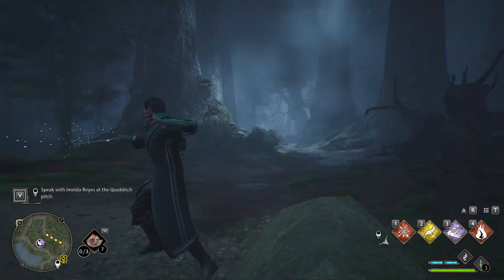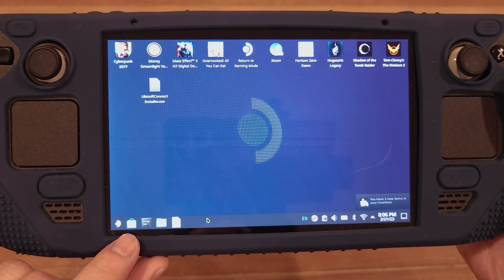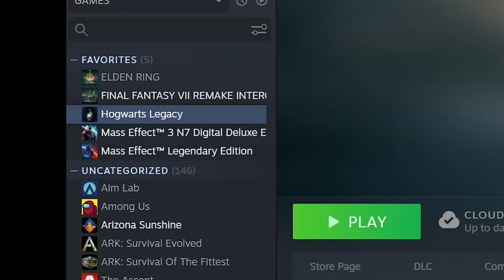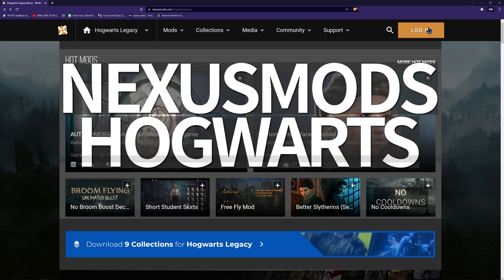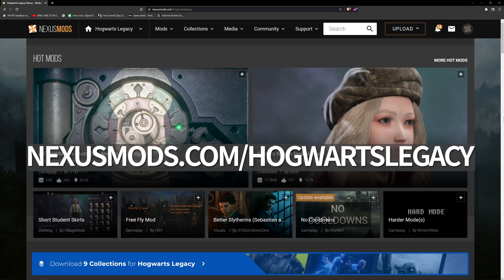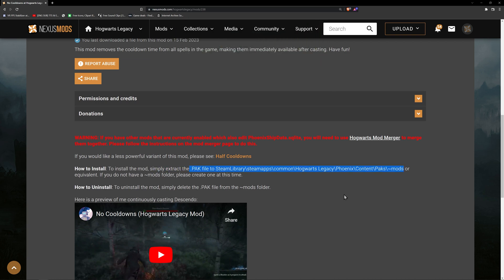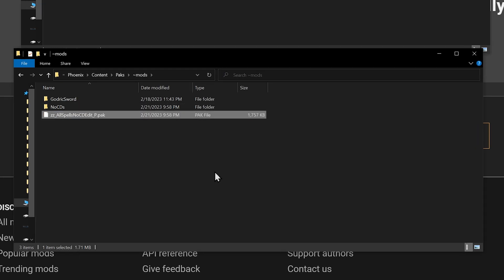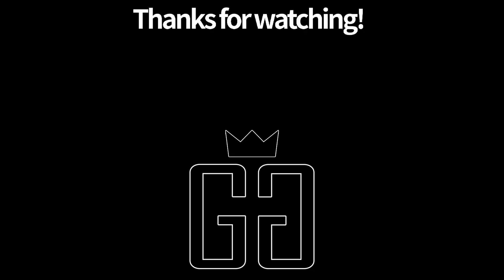Hogwarts Legacy mods on Steam Deck and PC in under 4 minutes!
Do you want your wand to look like The Sword of Gryffindor?  Here's how to quickly install mods for Hogwarts Legacy easily on both Steam Deck and Windows, your ROG Ally or even your Legion Go!  It's easy as copy/pasta (with a few instructions).  Which mods do you want to install?  Are you going to install?  Did you like this modding guide?  If not, tell us why!

*Video Chapters:*
0:00 Intro
0:11 Parts List
0:21 Step 1 - Entering Desktop Mode on Steam Deck
0:31 Step 2 - Install Ark
0:45 Step 3 - Installing 7-zip on Windows
[0:56 Step 4 - Opening Steam
1:03 Step 5 - Opening and creating mods folder
1:28 Step 6 - Creating a NexusMods account
1:54 Step 7 -  Introduction/Explanation of NexusMods
2:43 Step 8 - Manually downloading and installing mods
8:06 Step 9 - Finalizing the mod